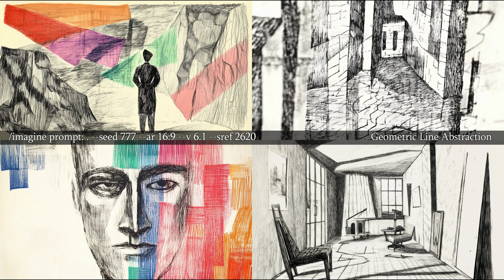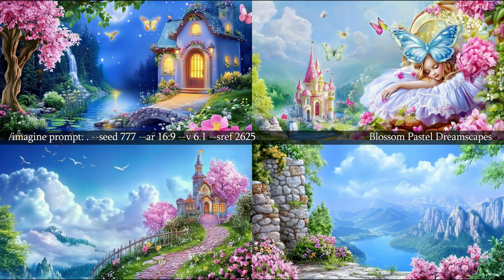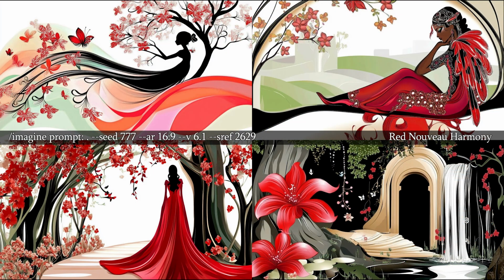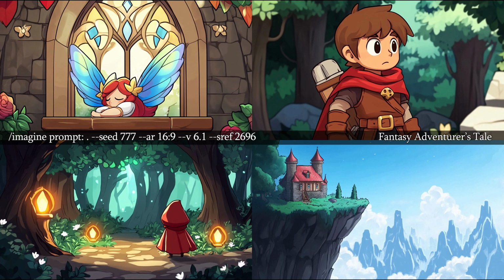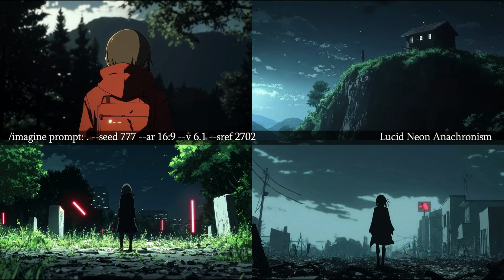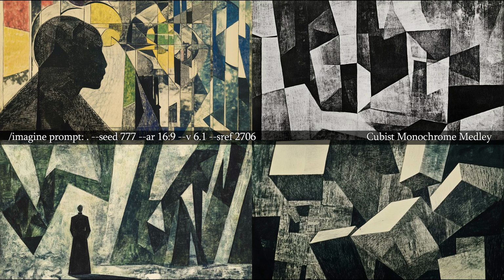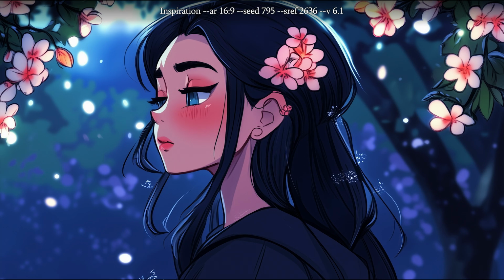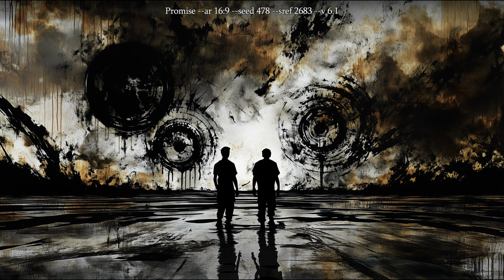100 Midjourney STYLE reference CODES (2620-2719)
In this video I explore 100 code numbers (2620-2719) to see what kind of styles they are and if I like any of them. Join me in this quick glance at all of these styles!